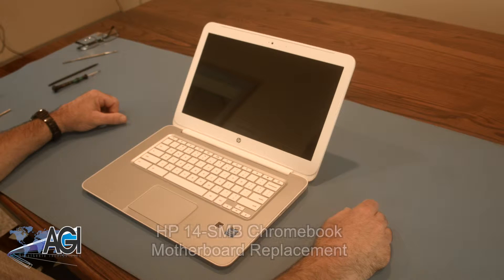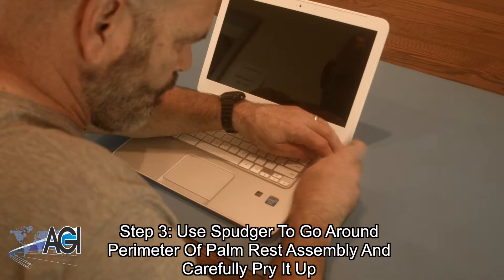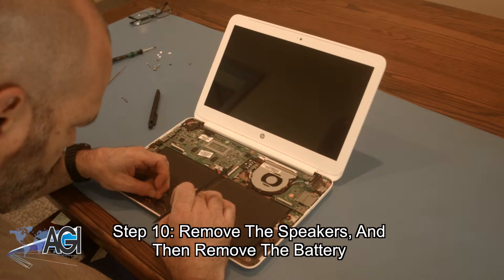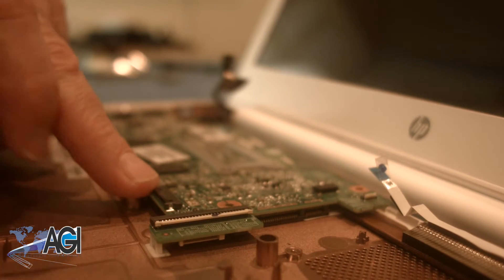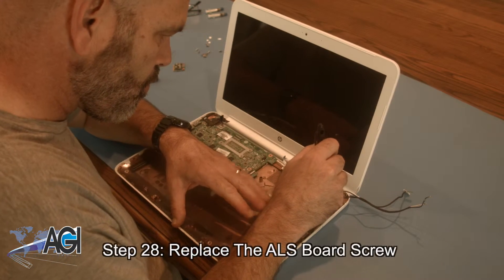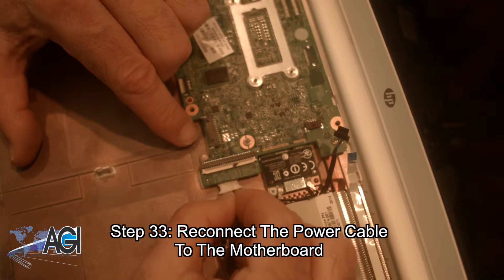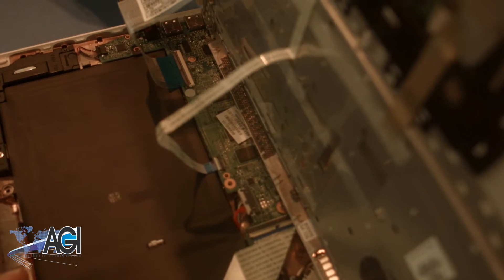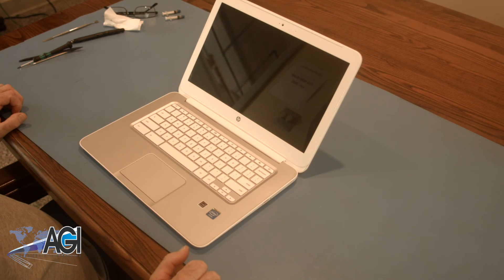HP Chromebook 14 G1 (14-SMB) Motherboard Replacement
Step-by-step tutorial on replacing the Motherboard on a HP Chromebook 14 G1 (14-SMB). For all of your school's Chromebook parts and repair needs,